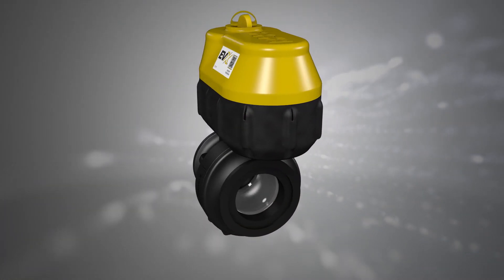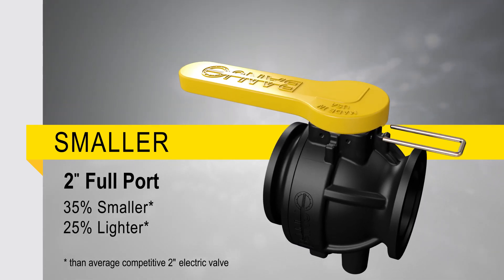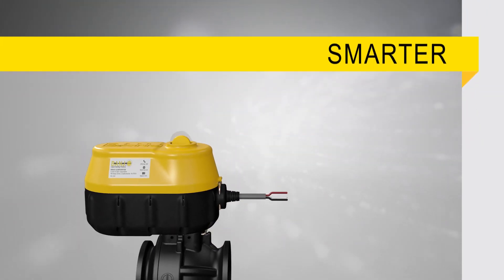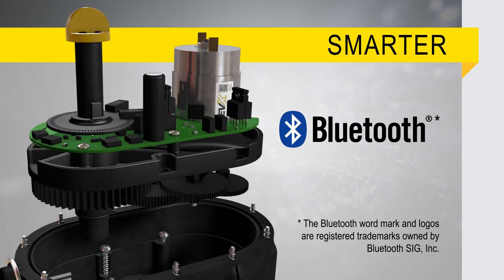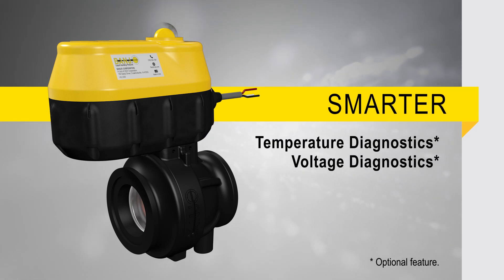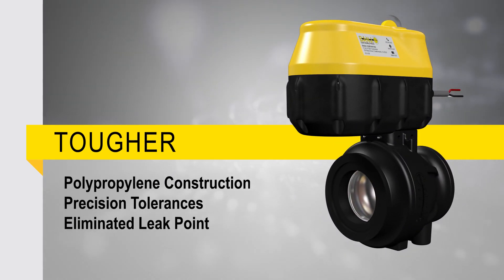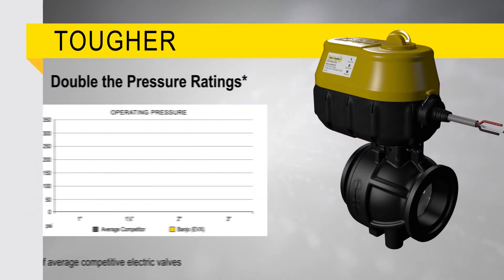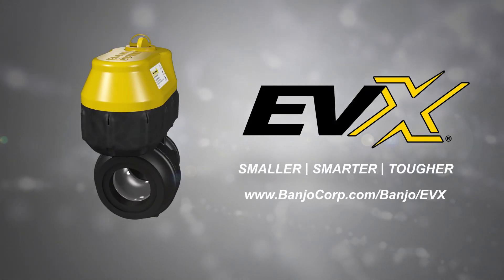Banjo EVX® - Features and Benefits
Learn more in depth about Banjo's EVX® | Electric Valves

• Banjo intelligently engineered EVX utilizing the latest advancements in electric actuator technology and valve design for the absolute maximum reliability and versatility.

• Proprietary polypropylene formulation ensures durability and enables injection molding to precision tolerances.

• Welded construction supports sleek, compact valve design while eliminating a leak point.

• Bottom-located threaded inserts provide versatile mounting solution.

• Hollow stainless steel ball lessens weight and maintains valve performance.

• Modular design facilitates easy actuator and valve replacement.